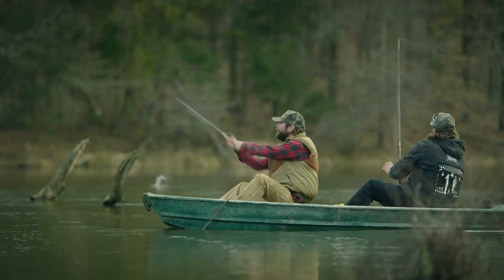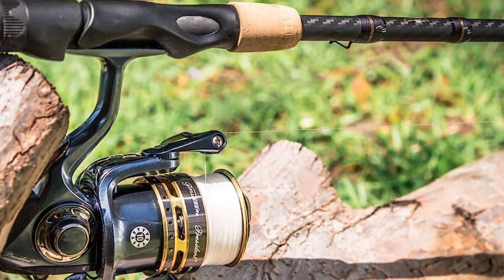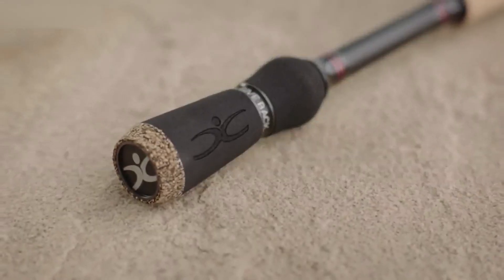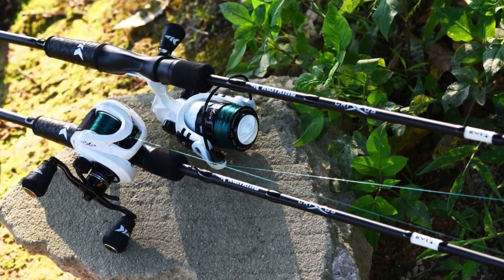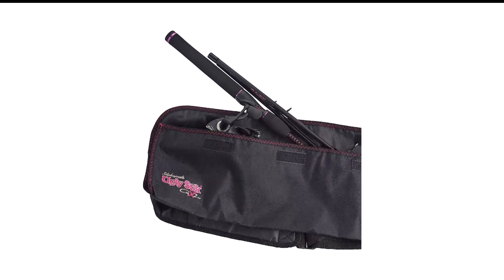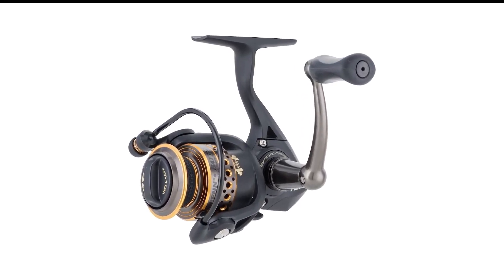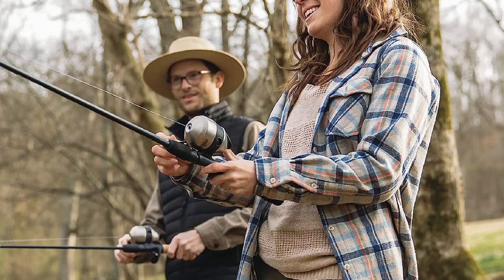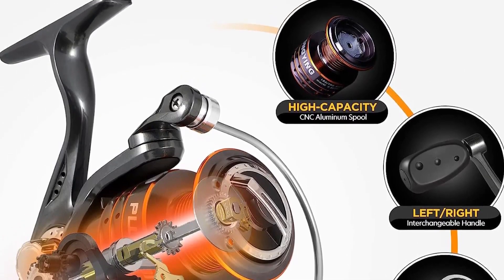Fishing with Confidence The Best Crappie Rod and Reel Combos for All Skill Levels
Hey Buddy! At Fishing Comboo, we've researched the best rod and reel combos for crappie on Amazon saving you time and money so you can make an informed decision about choosing the crappie rod and reel combo.

In this video, we'll be sharing our expert recommendations on the best crappie rod and reel combos to help you catch more fish with confidence, whether you're a beginner or a seasoned angler.

We'll be covering different fishing styles and techniques, and providing tips and advice on how to choose the right rod and reel combo for your specific needs. Our reviews and recommendations are based on our extensive testing and research, so you can be sure you're getting the best advice possible.

We understand that finding the right fishing gear can be overwhelming, which is why we've made this video to help simplify the process for you. Whether you're looking for a budget-friendly option or a high-end combo, we've got you covered.